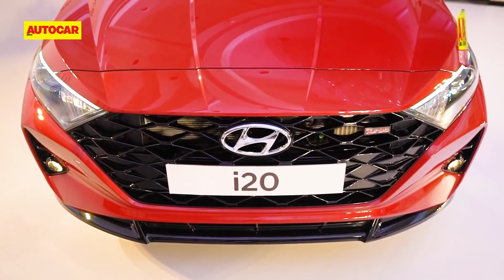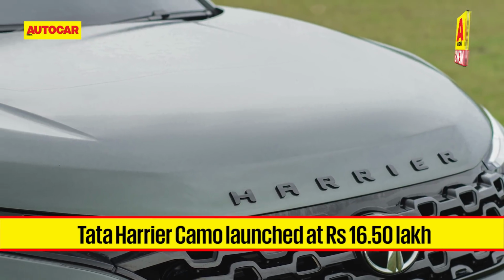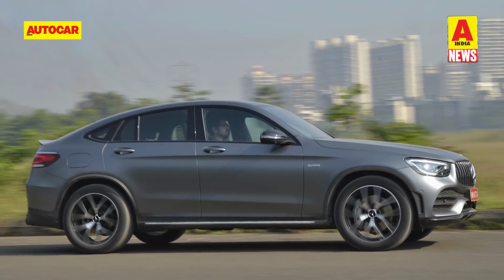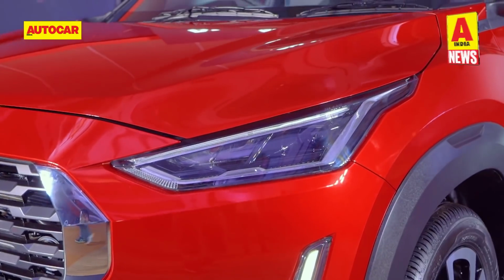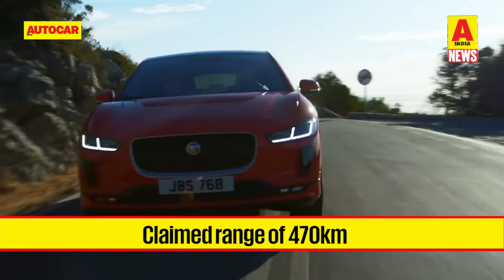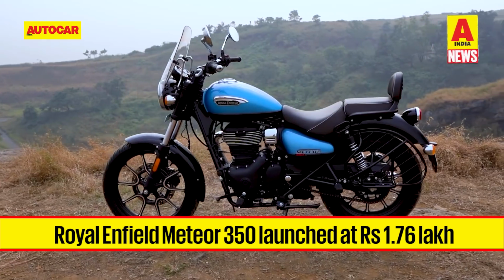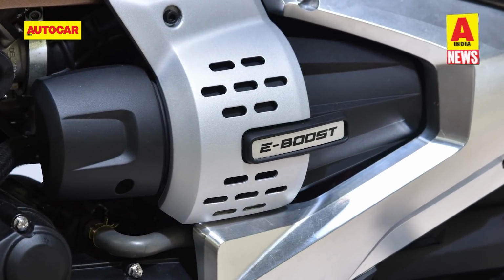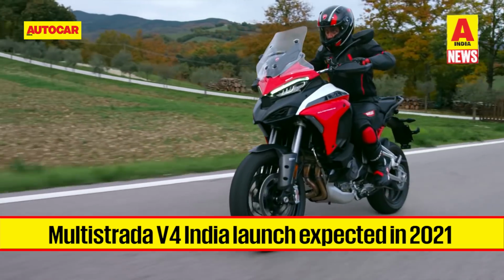New Hyundai i20, Royal Enfield Meteor 350, Nissan Magnite & more | Quick News | Autocar India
In this week's episode of Autocar India Quick news we bring you all the latest launches and news from the automotive space in India and around the world.

0:32 - New Hyundai i20 launched
2:06 - Tata Altroz Turbo due for launch
2:56 - Tata Harrier Camo Edition launched
3:33 - 150,000th Tata Nexon rolls out
3:58 - BMW X3 M launched
4:52 - Mercedes-AMG GLC 43 Coupe launched
6:03 - Nissan Magnite detailed specs revealed
7:52 - Renault Triber turbo-petrol delayed
8:35 - Mahindra to ramp up Thar production
9:11 - Jaguar I-Pace bookings open in India
10:16 - MG Gloster prices hiked
11:36 - Royal Enfield Meteor 350 launched
13:19 - Updated TVS Apache RTR 200 launched
14:02 - TVS Zepplin R name registered
14:38 - Ducati Multistrada 950 S launched
15:28 - Ducati Multistrada V4 revealed